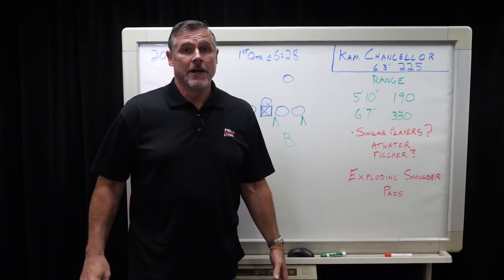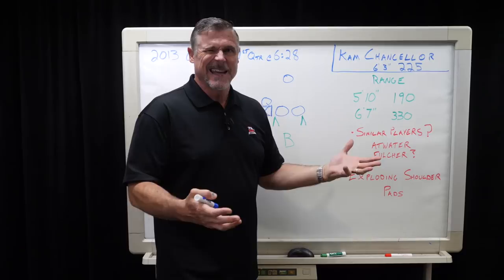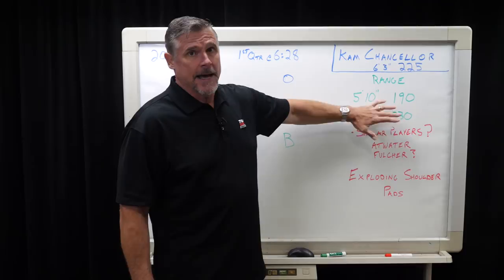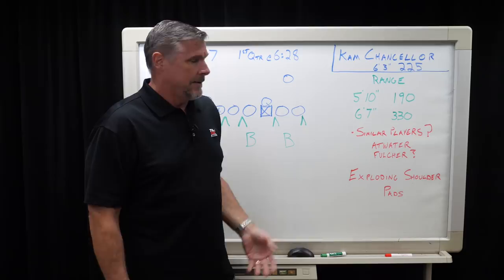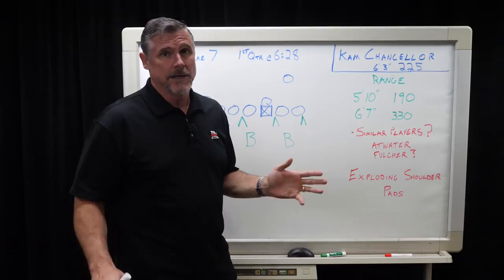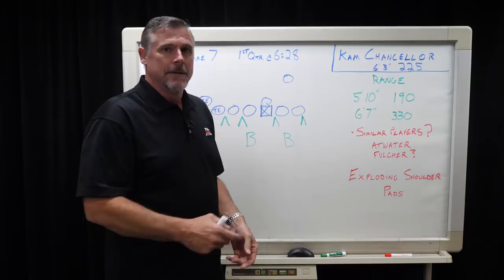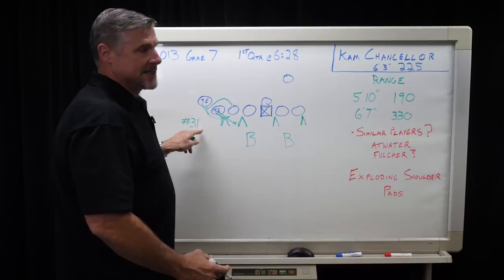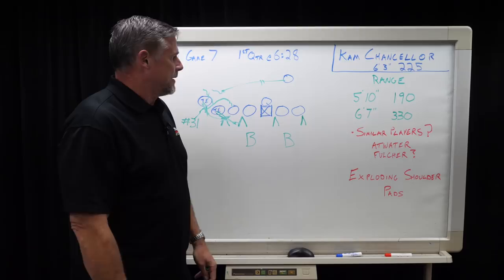Football 101 - Wyman on Kam Chancellor's career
710 ESPN Seattle's Dave Wyman breaks down Kam Chancellor's career and just why he is such a special player. What made him different from everyone else? Who can you compare Kam to in the history of the game?